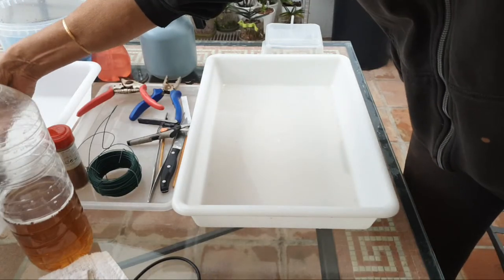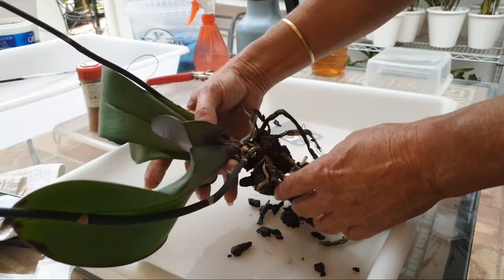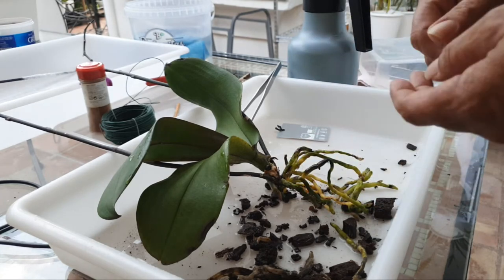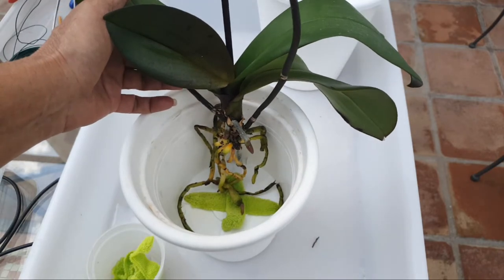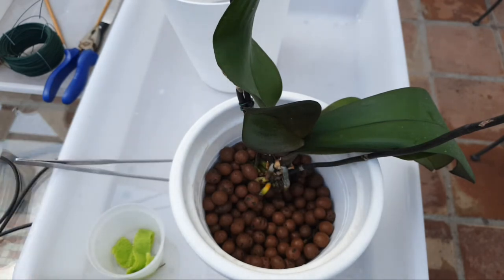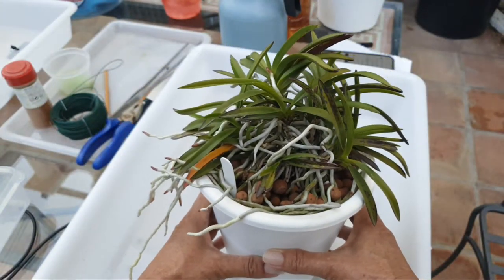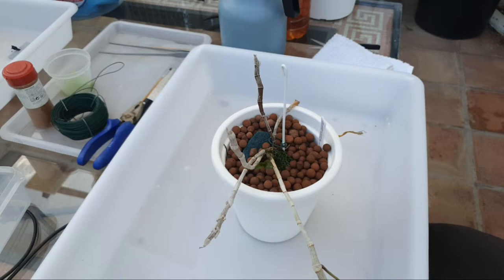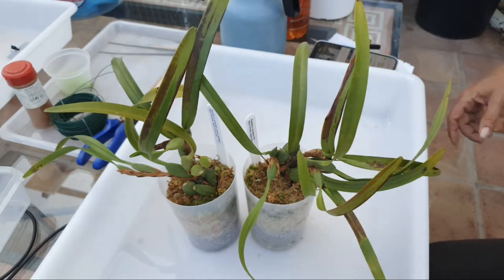🎤 Skip to 0:00:22:16 Q&A & FACTS ONLY | Transitioning Phalaenopsis Orchid Repot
Anyone have any questions about how to transition an orchid into Semi Hydroponics? What about how to repot a new orchid straight from the shop, or after you received new orchids in a shipment? I will be transitioning a phalaenopsis complex hybrid into leca and self watering, which is a set up that works well in my very dry climate. Not only will I talk through the process of transitioning my phalaenopsis complex hybrid into leca and self watering, but answer all questions you may have on the live stream, as well as any that you leave in the comments, if you watch back on replay. This stream is not just for transitioning orchids from organic to inorganic media, but for any repot, any orchid no matter the set up, no matter the media! What do dead roots look like on an orchid? What to do with dead roots on an orchid? Is it necessary to cut off all dead roots on an orchid before potting it up? When is it necessary to cut off all dead roots on an orchid and when is it not necessary to cut off dead roots on an orchid! Those are some of the topics I will be addressing in this live stream, so... Grab a beverage, join in and bring YOUR questions! Your company on the patio is greatly appreciated!
My environment:
Mediterranean climate, hot summers / mild winters
45% - 85% humidity, with regular airflow
Thumbnail / Outro Image:   Bodum.westernscandinavia.org
Orchid growing supplies:
               Seramis, Akadama
Water: Reverse Osmosis
Insecticidal Soap
General PPM: 300 Summer, or in active growth
                          150 Winter, RO Water and KelpMax only